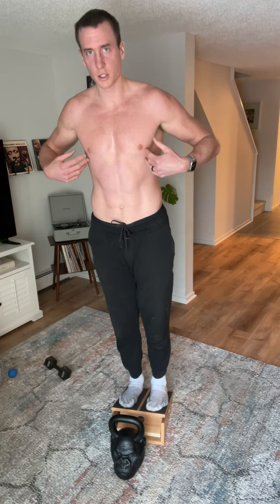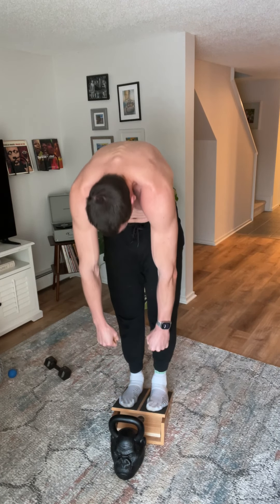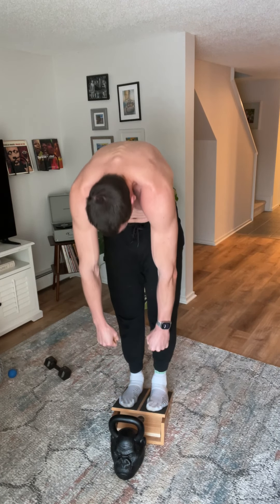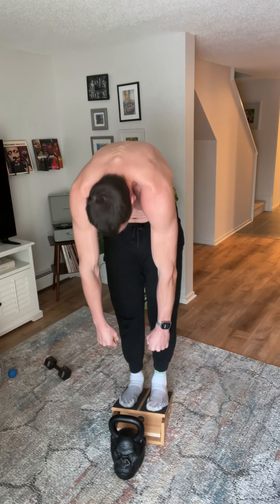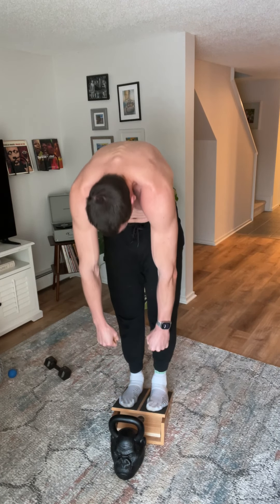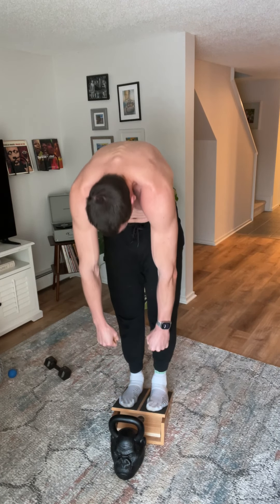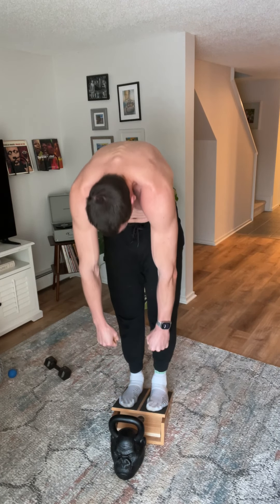DCLIFF Training - JCurl (Jefferson Curl)